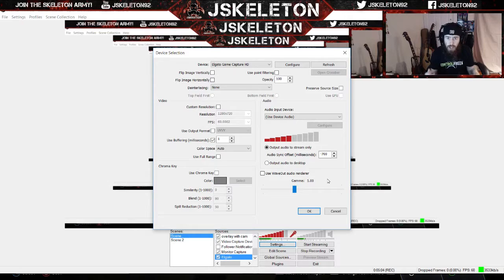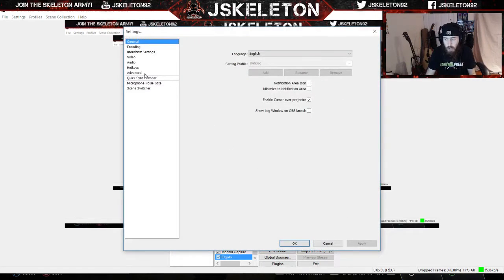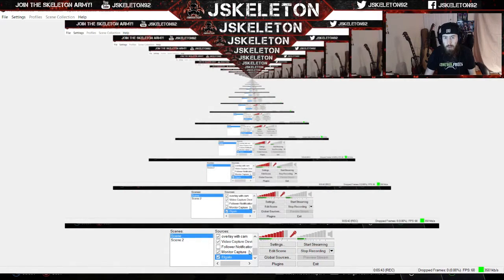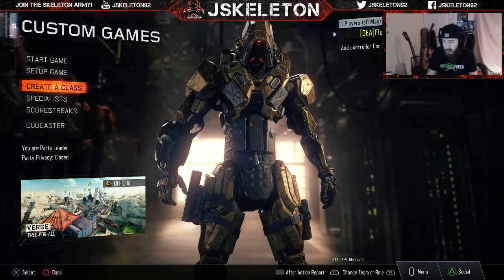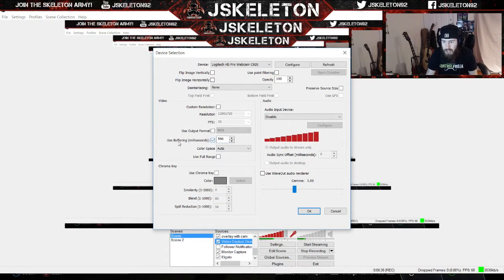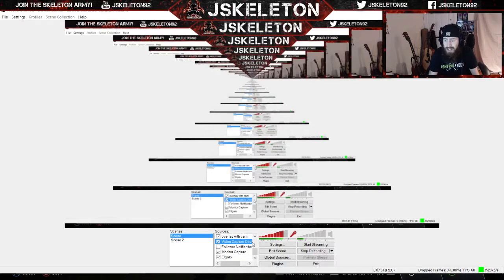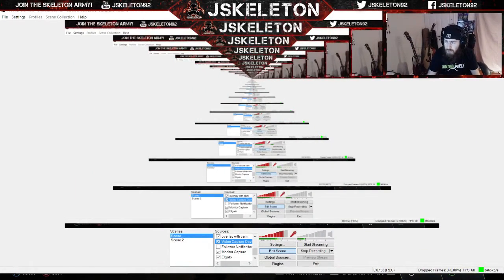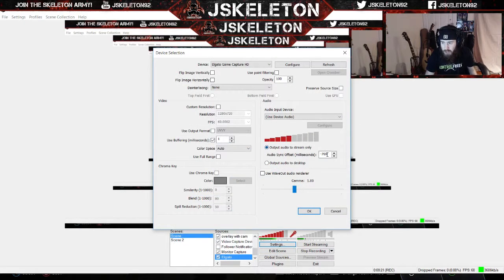HOW TO: Sync Elgato HD60 W.Desktop Audio(Skype)/Mic/Cam In OBS!